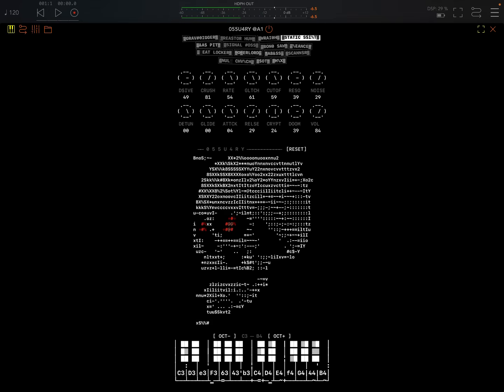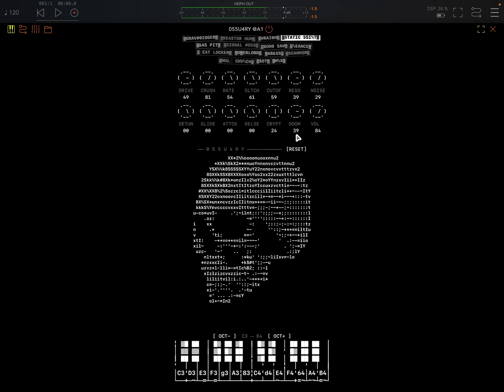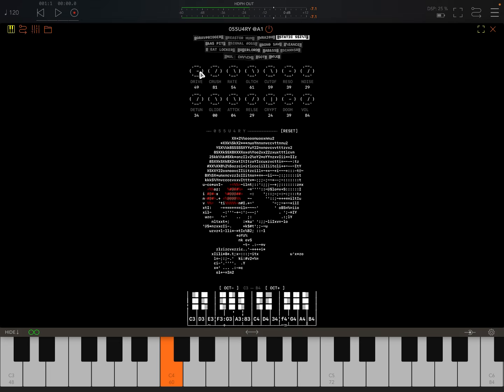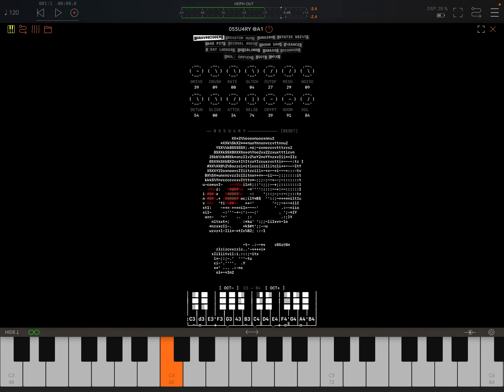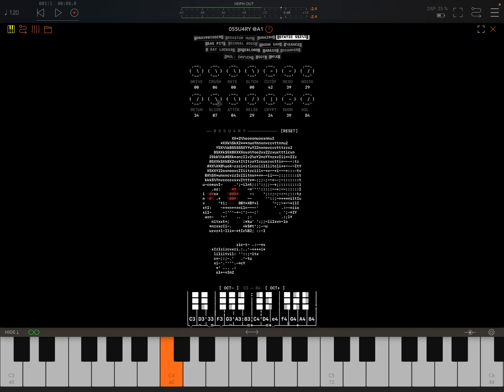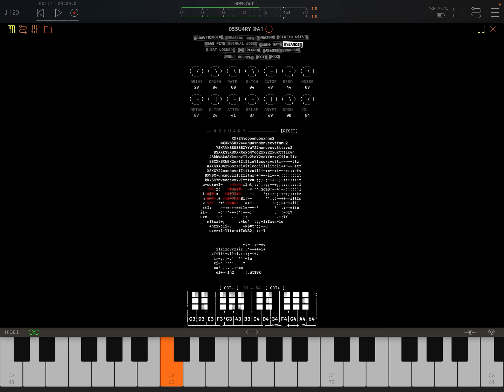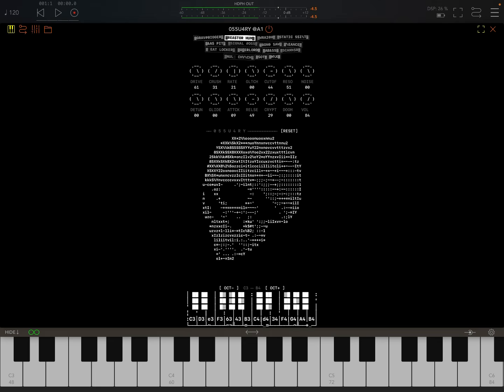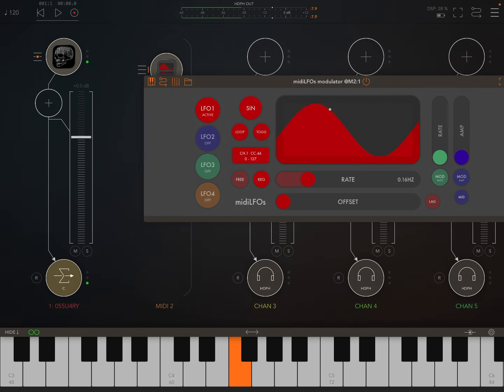055U4RY Synth (Ossuary Synth) // iPad, iPhone, Silicon Mac, AUv3 & Standalone // Walkthrough & Demo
This is my walkthrough, demo and review of 055U4RY Synth (Ossuary Synth) for iPad, iPhone and Silicon Mac, which works as an AUv3 plugin as well as a standalone app. I really like this - tons of inbuilt synth engines, very gnarly, very glitchy, very lofi. It’s $5 at the time of writing.

055U4RY is not without some limitations and bugs, which I explain in the video. If/when those issues get fixed I will edit this text to mention that, I expect the issues will be easy to fix but I haven’t yet a reply from the dev. EDIT: dev got back to me, fixes for state saving and bad signal messages are coming ASAP, great. By the time you read this, the update with the fixes might already be out.

Overall, pretty damn cool little app, imo, if you like glitch/noise/experimental sounds. Your mileage may vary, but I also really like the retro digital ‘haunted terminal’ UI. It’s mostly a very intriguing app, made with a pretty unique vision.

If you're new to this channel, I make videos on apps and plugins related to music production, all of which are available on iPad, most of which are also avaliable for iPhone and Mac, and some of which run on Windows, Linux and Android. Cheers! Gav

❤️ Super important if you’re a regular viewer of this channel: The iOS music production niche is too small for me to make any significant money from YouTube ad revenue, and that's unlikely to ever change much. Committing so much time to all this over the last 6 years has not been good for my finances. It's not just YouTube I work on - Insta, X and Patreon, beta testing, dealing with and reporting bugs, and a million other things, all take up really a lot of time. So whether you're a dev or an app buyer, if you value this channel, if you'd miss it if I stopped, please help me keep it alive. Don't expect that other people will support, most won't. Thank you for caring!

Or simply by entering this code at checkout:
GAVINSKI